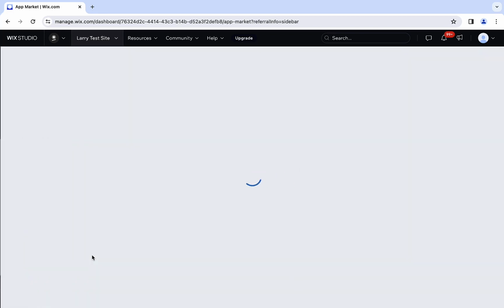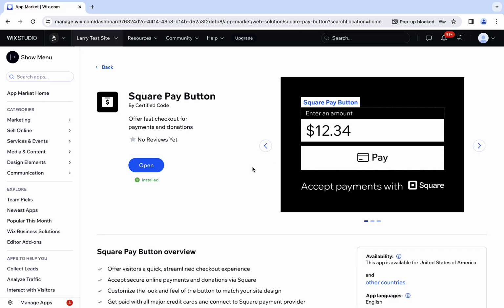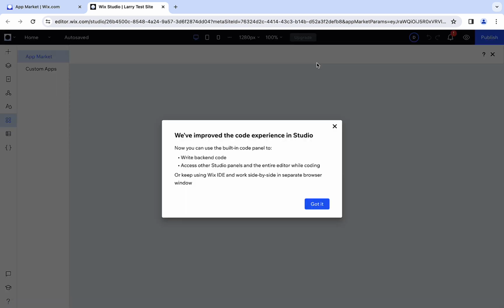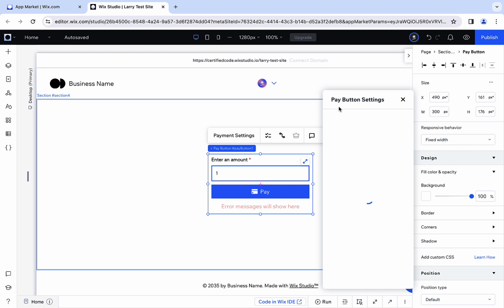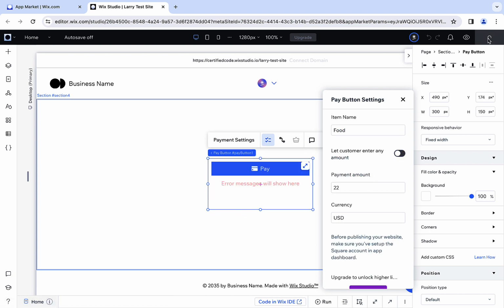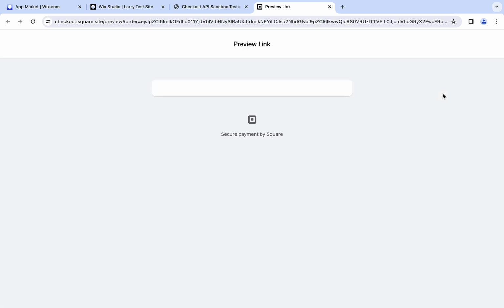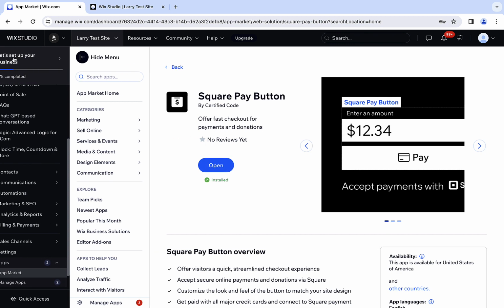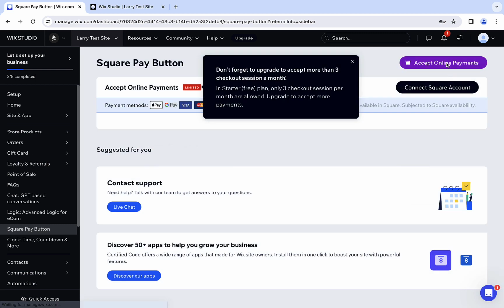How to setup Square Pay Button in Wix | App Market